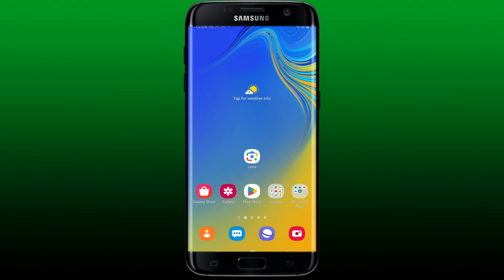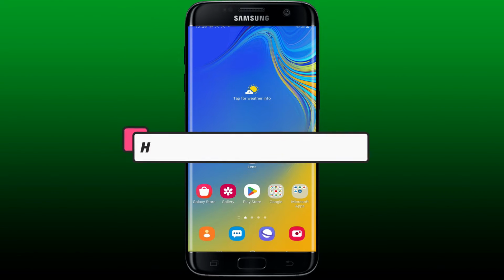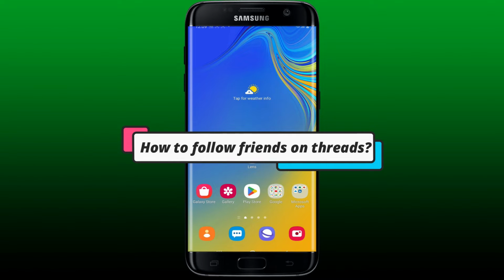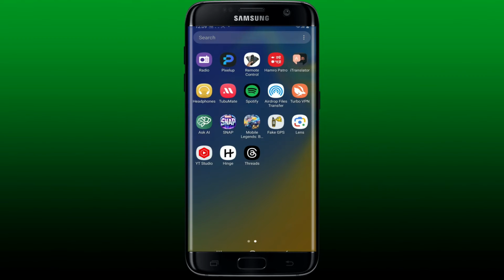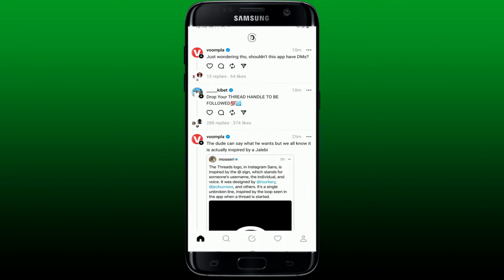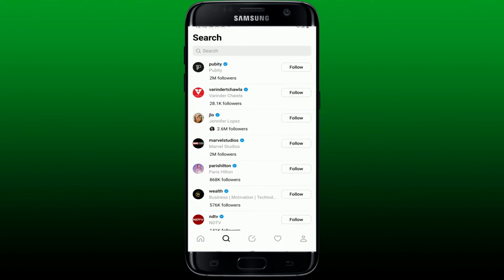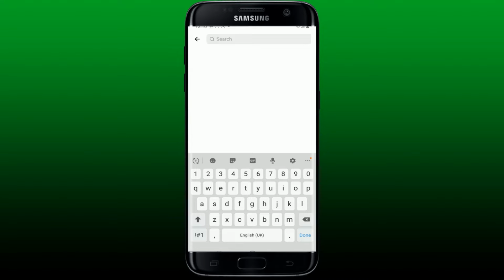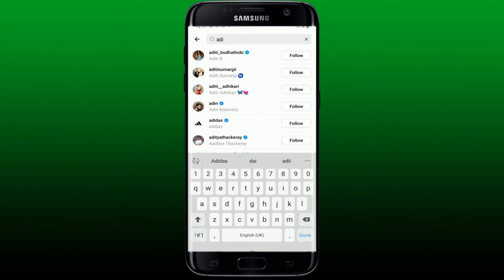How to Follow Friends/Someone on Threads 2023?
In this tutorial, we'll show you how to follow your friends or someone on Threads, the popular social media platform that keeps you connected with your close circle. Whether you're new to Threads or just need a refresher, this step-by-step guide will have you following friends and staying updated on their posts in no time.